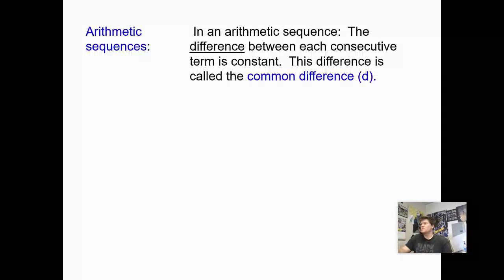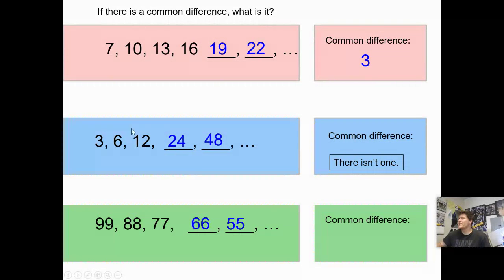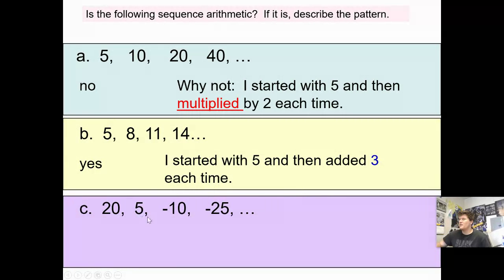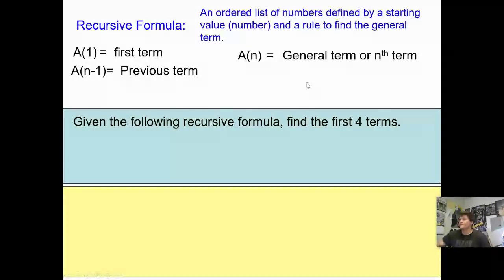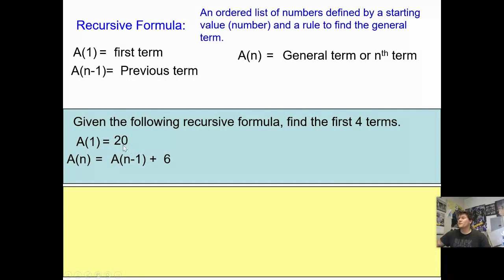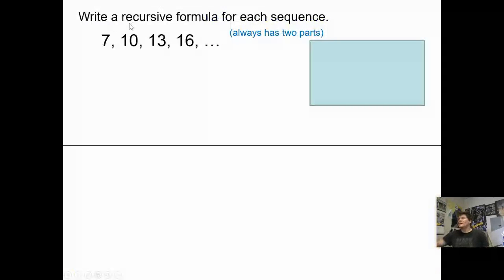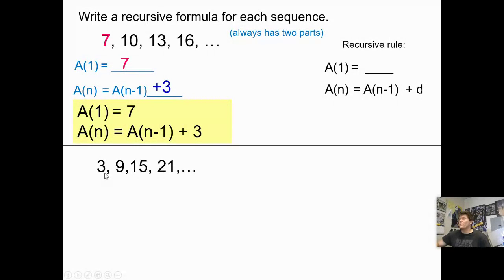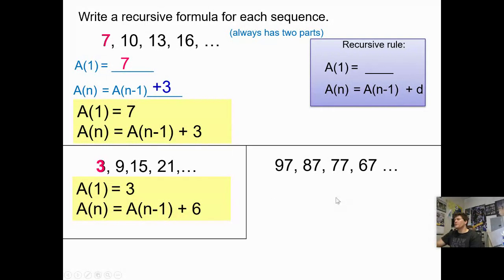Alg 1 Recursive Arithmetic Sequences